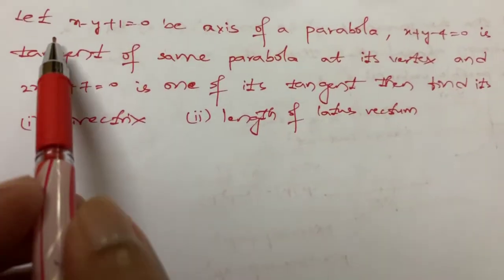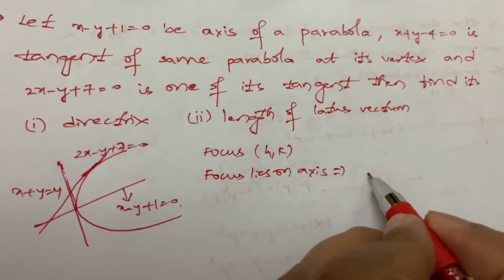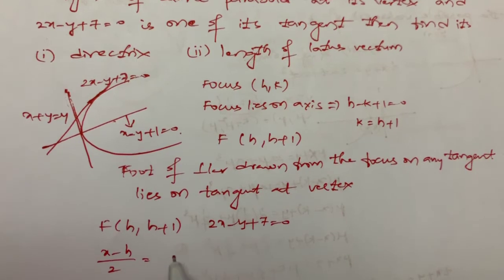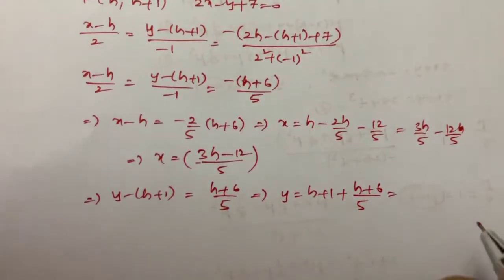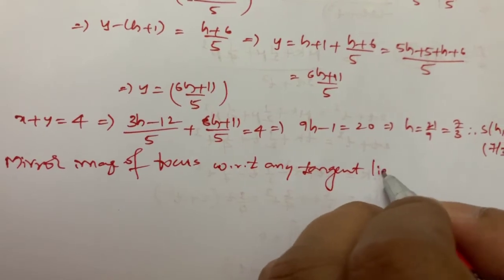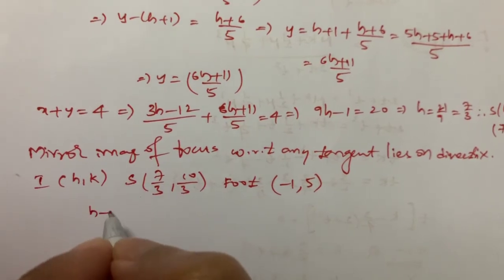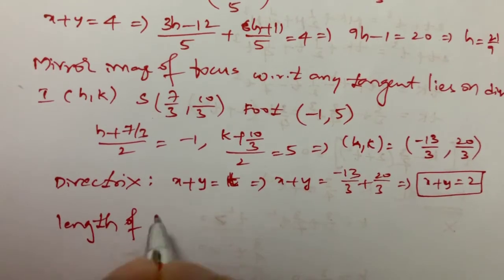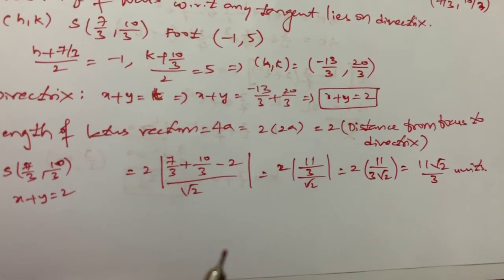Find (1) directrix (2) length of latus rectum of the parabola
Let x-y+1=0 be the axis of the parabola,x+y-4=0 is tangent at vertex and 2x-y+7=0 is another tangent to the parabola. Find (1) Directrix (2) length of latus rectum